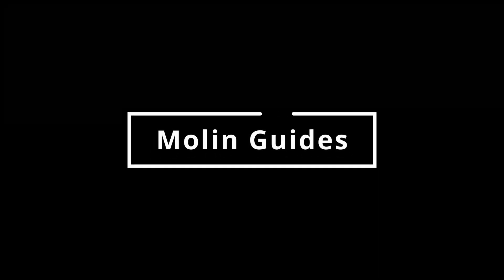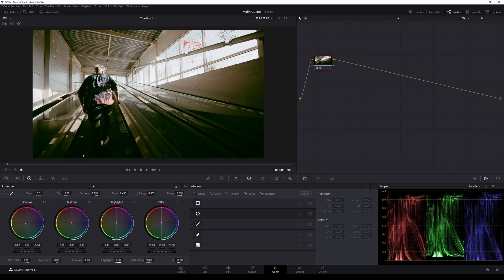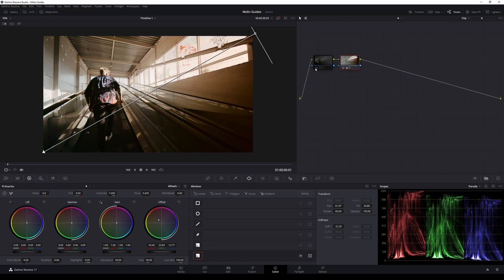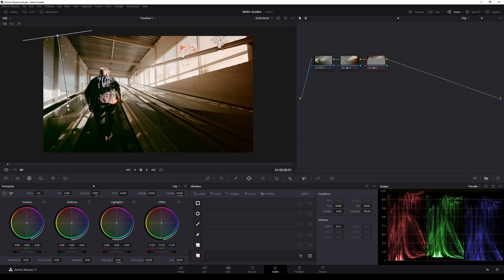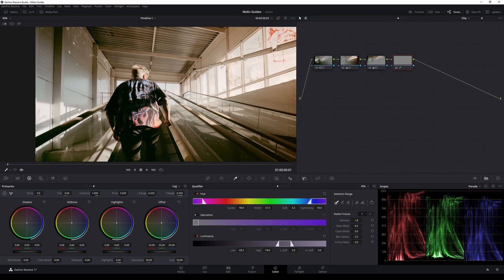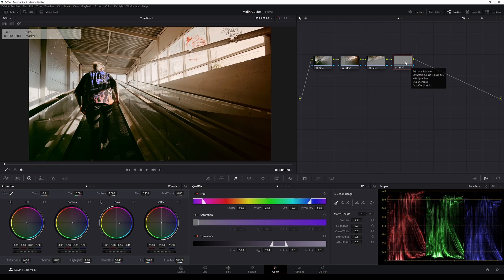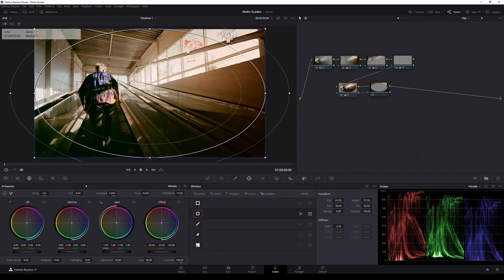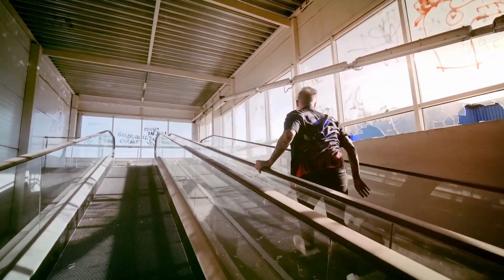Cinematic Color Grading Tutorial in 6 Minutes Davinci Resolve 19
Make Your Video Footage Have a Cinematic Look in 6 Minutes
Davinci Resolve 19 Color Grading Tutorial